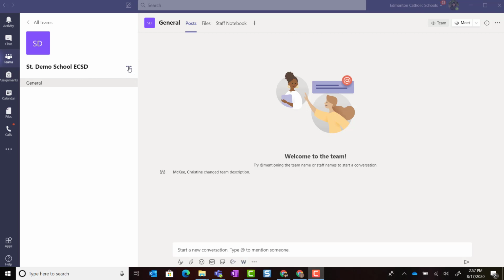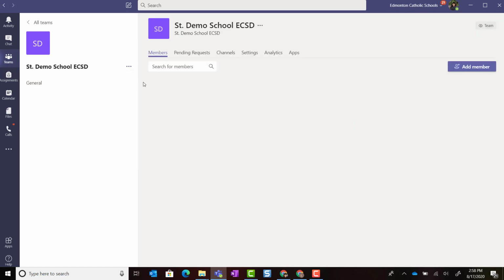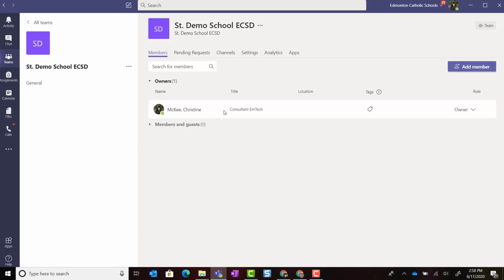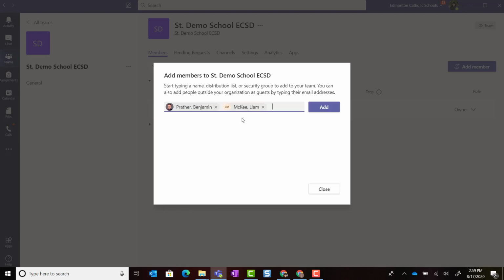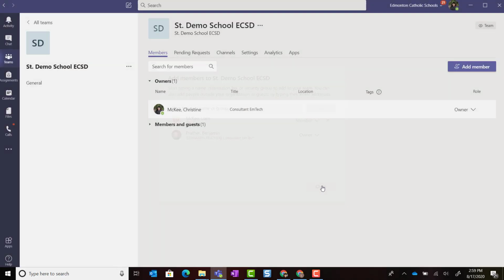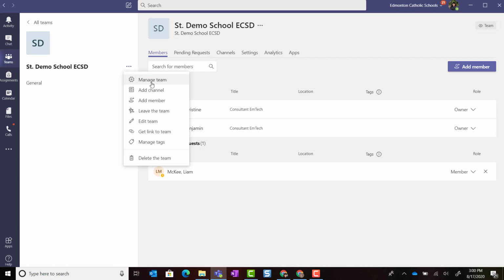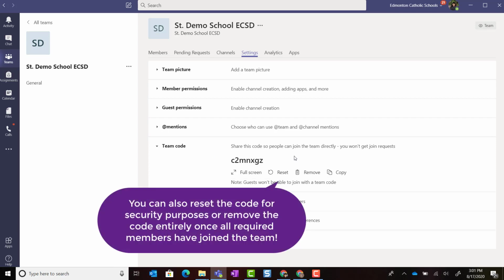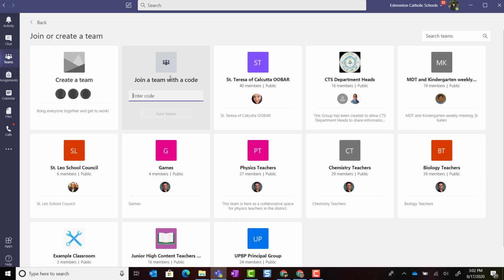02 Add Members to Staff Team in Microsoft Teams 2020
In the following video tutorial we explore how you can either manually add members to a Staff or PLC Team, or invite colleagues to join your Team by providing them a secure Teams Code.